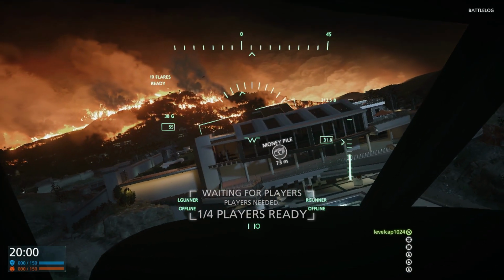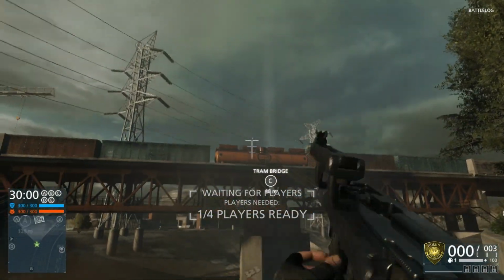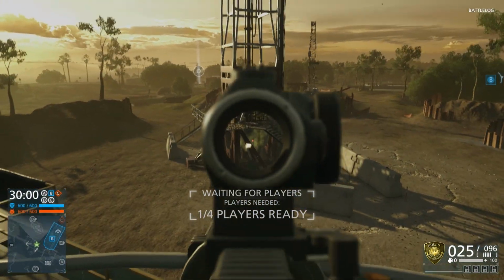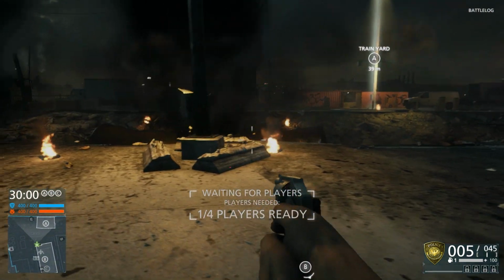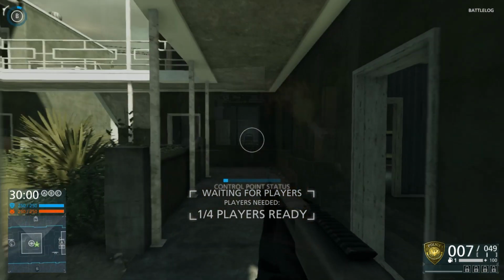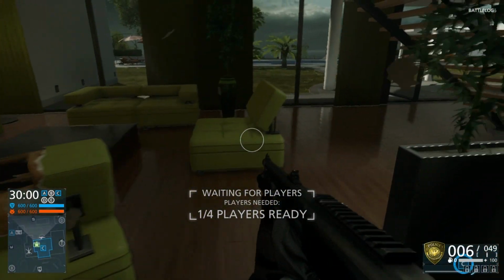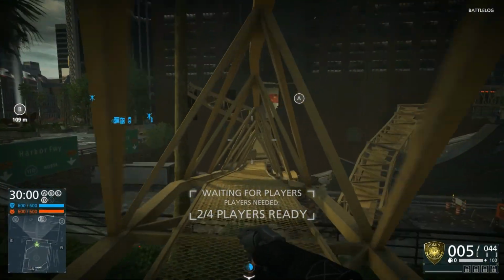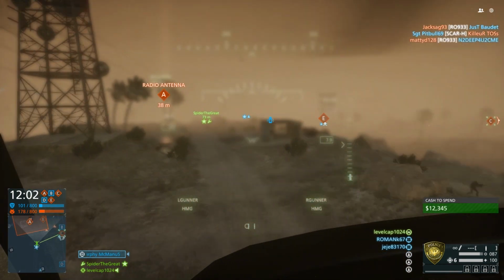Battlefield Hardline Levolution Guide All Maps! How To Trigger Destruction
Hey guys today we are going to take a look at the levolution events available in BFH.